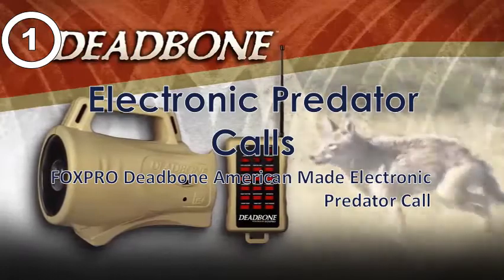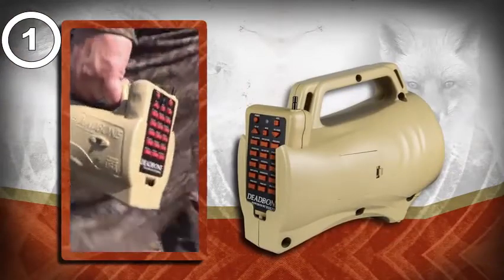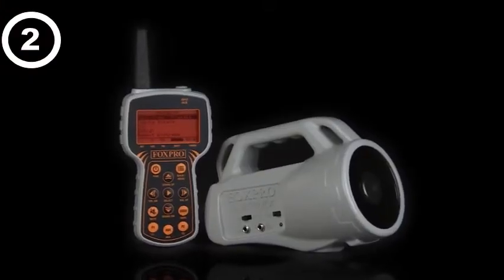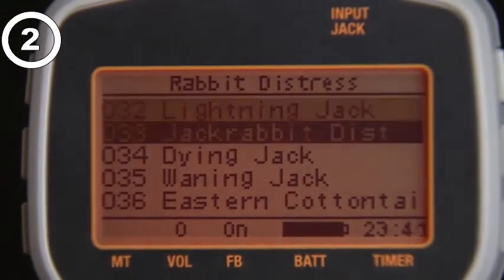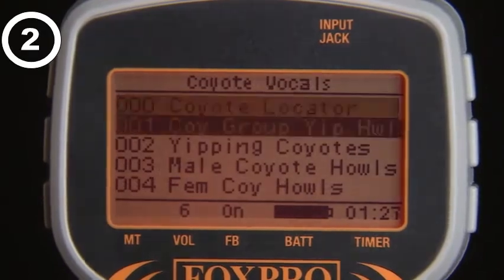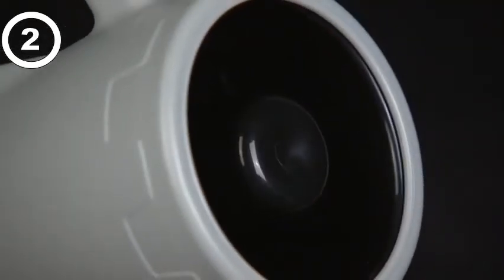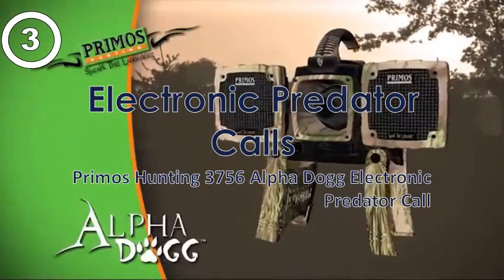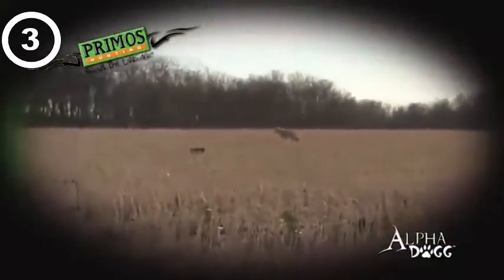Most Wished 3 Electronic Predator Calls Available Online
Icotec GEN2 GC300 Electronic Game Call : Big. Amazon Icotec GEN2 GC300 Electronic Game Call : Big Game Calls And. Primos 372 The Third Degree Xtra Loud Cottontail Predator Call by Randy Anderson. consumption and one of the most economical products available for calling. I read a ton of reviews online and watched a bunch of YouTube videos,Amazon Best Sellers: Best Predator Calls & Lures - Amazon Find the top 100 most popular items in Amazon Sports & Outdoors Best Sellers. FOXPRO Deadbone American Made Electronic Predator Call. Primos 372 The Third Degree Xtra Loud Cottontail Predator Call by Randy. Most Wished ForBest Coyote Call of 2020 [Top 12 Reviewed] - Beginner to Pro. How can you choose among hundreds of products available online? I had a lot of time to test many coyote calls, and only 12 made it to this best predator call list. The Best Electronic Coyote Call List and Their Main Features. Next to all of that, I really like the 3-year warranty that comes with this product; it shows that it is. Predator Calls - Cabela's Products 1 - 16 of 69 - Discover easy to master predator calls and predator hunting calls from Cabela's that are lightweight, durable and incredibly compact. Electronic Game Calls & Electronic Hunting Calls - Cabela's Delivers of authentic Johnny Stewart predator calls at 110dB; Comes with 10 calls and has 256MB of storage for adding more; Calls can play by themselves or. The 9 Best Electronic Coyote Predator Calls Reviewed ( 2019. The ICOtex Gen2 GC300 is an entry-level predator call, but it's more than capable enough. The ICOtec Gen2 GC300 is the best electronic coyote call available for under 100. Best Cheap Predator Call #3: ICOtec GC101XL. You can also learn the art of calling through their online and DVD resources. ICOtec GC500 Programmable Electronic Game Call Predator. Find many great new & used options and get the best deals for ICOtec GC500. Electronic Game Call Predator 200 Calls at the best online prices at eBay!.